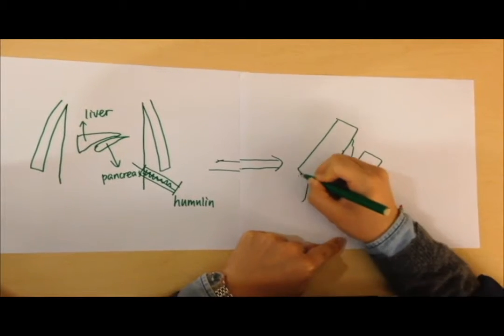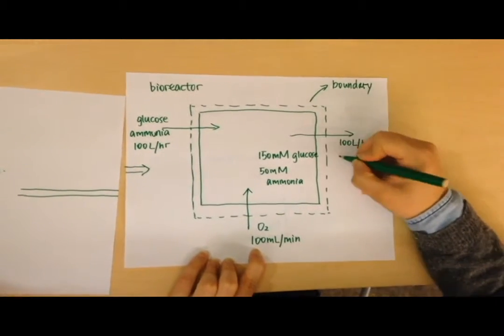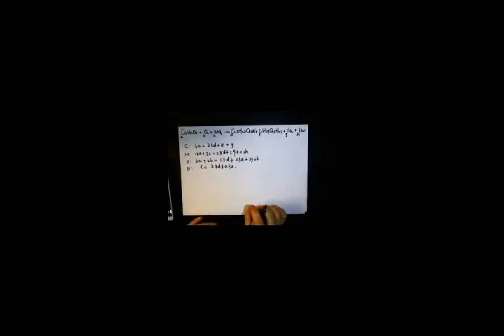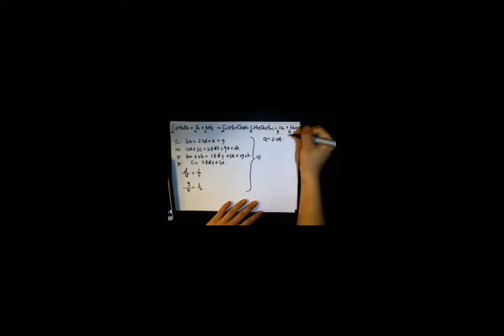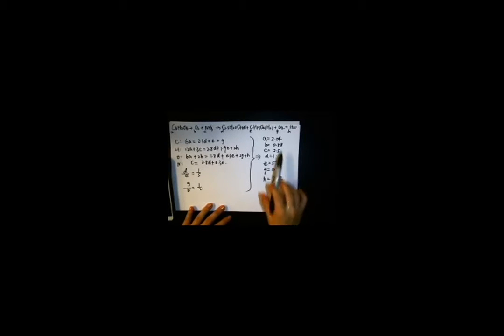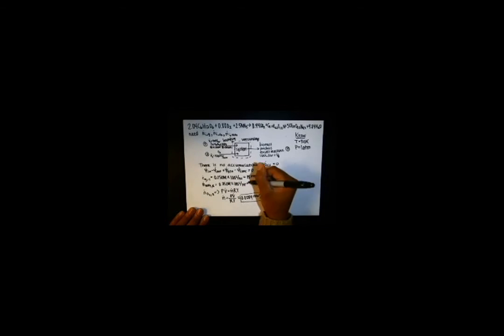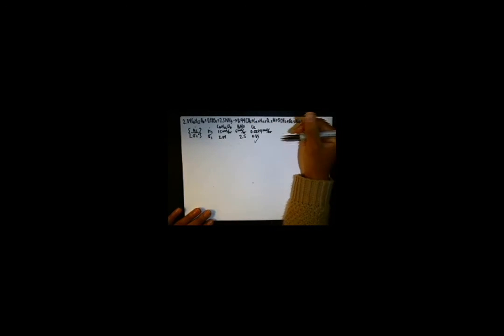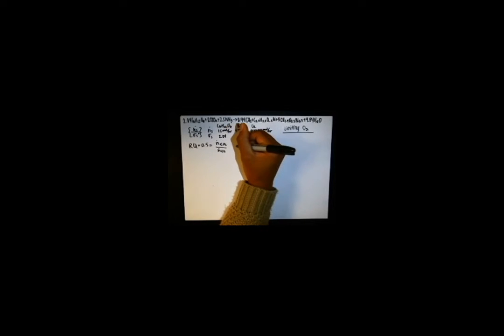BMED 2210 DMP System with Reactions